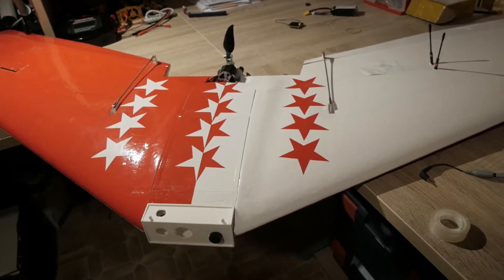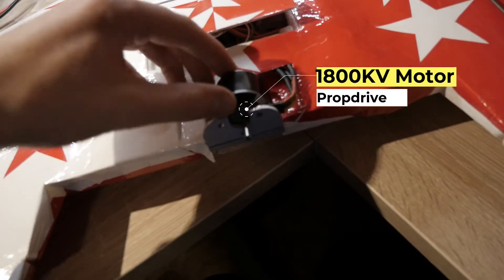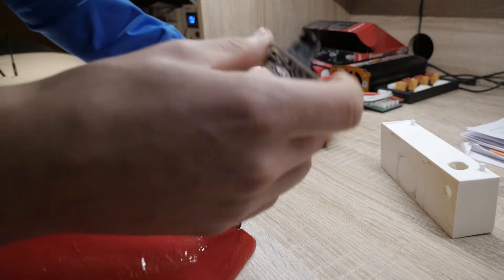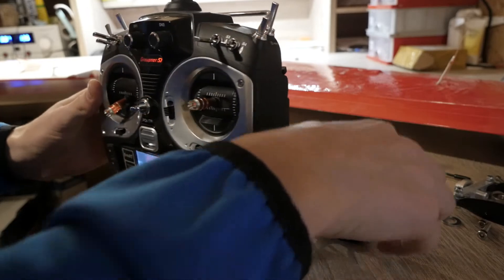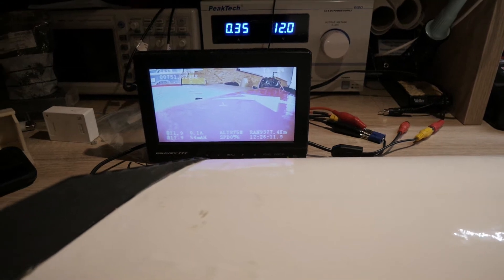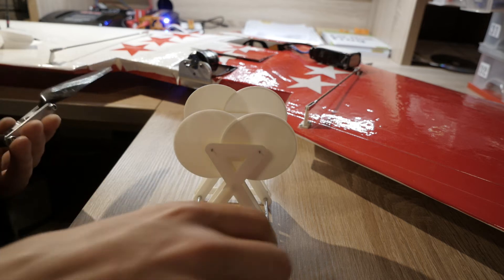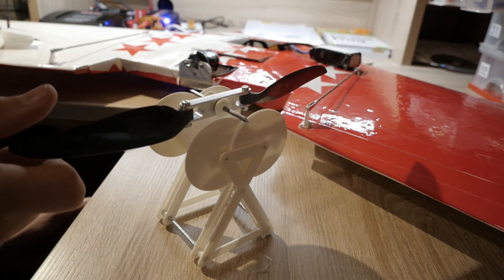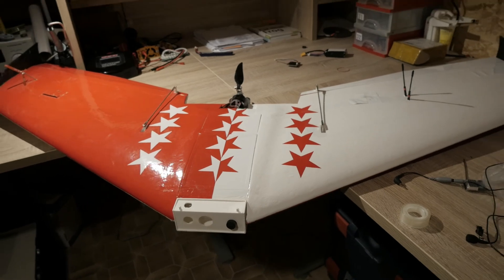Ritewing Zephyr Build | TBS Zephyr 2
Ritewing Zephyr Build | TBS Zephyr is a delta plane known from the longrange flights from TeamBlackSheep. In This Video I going to show the last steps from building the Zephyr delta wing.